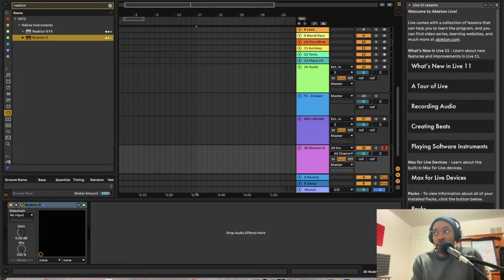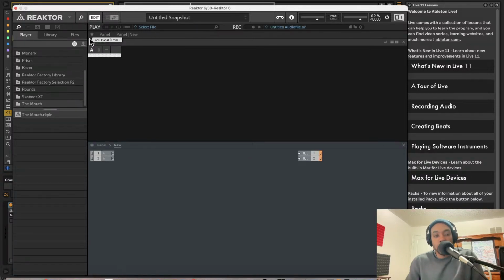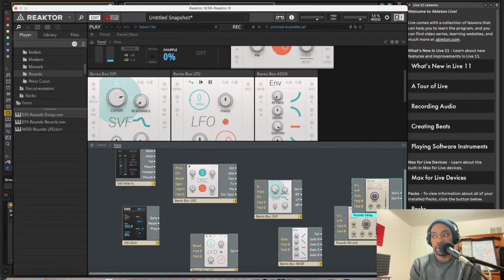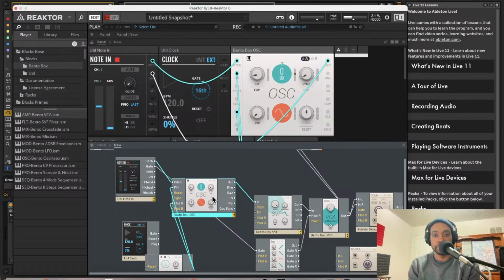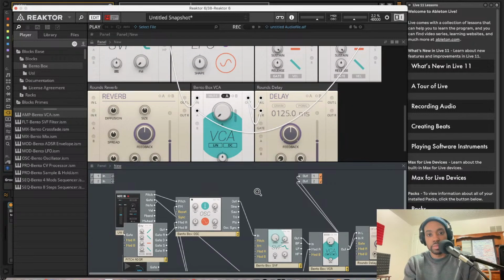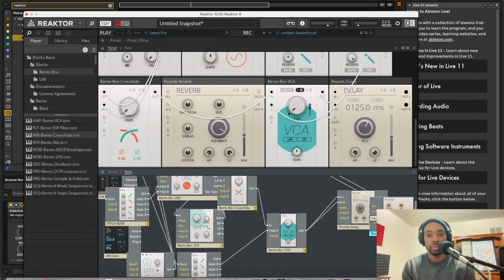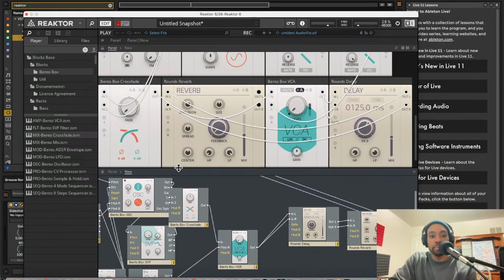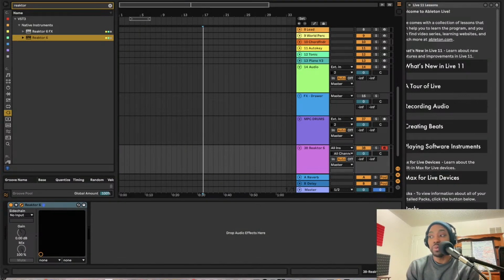DannyXanderMusic Sound Design: Mastering Sound Design for TV & Film with Reaktor